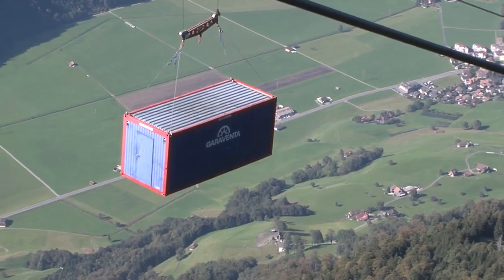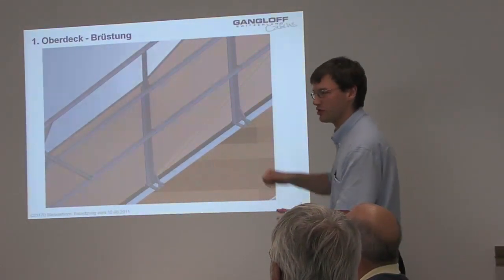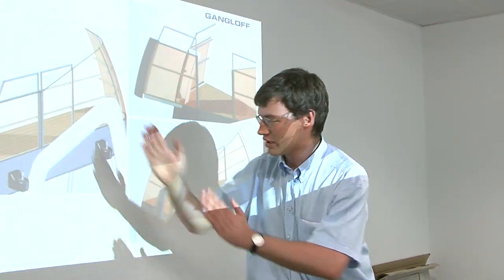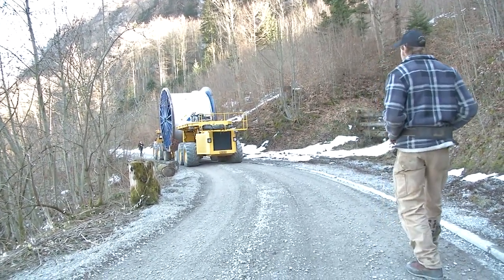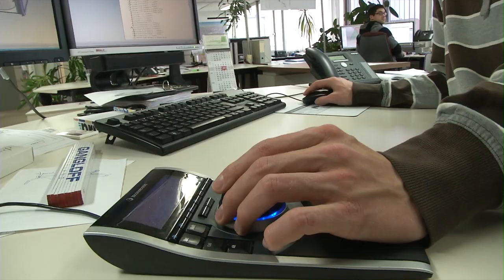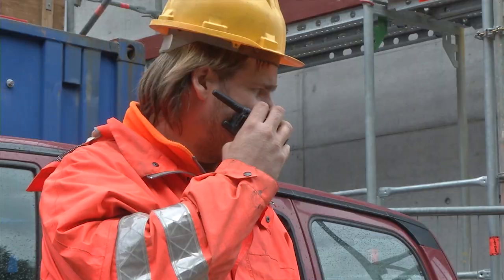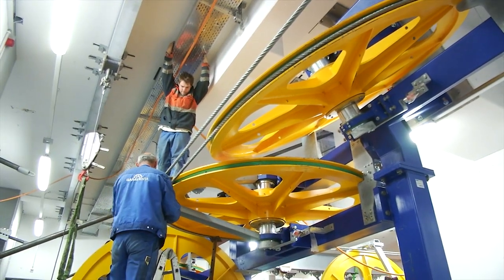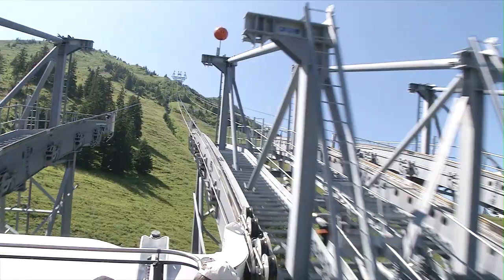Doppelmayr/Garaventa 60-ATW "CabriO Kälti-Stanserhorn" Stans, Switzerland - English (2012)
"We used our placemats to sketch all our ideas and every conceivable thought plus a series of possible solutions, some of which seemed pretty utopian," says Stanserhornbahn director Jürg Balsiger recalling his meeting with ropeway engineer Reto Canale. They were discussing how to replace the outmoded Stanserhorn reversible aerial tramway. Who would have thought that the foundation for a world first would be laid that very evening?

The Stanserhorn is one of the most popular mountain destinations in central Switzerland with stunning all-round views of the Alps. Visitors can now enjoy the superb scenery before they reach the summit, thanks to the world’s first open top tram cabin. Known as the CabriO®, this double-decker cabin marks the beginning of a brand new era for the Stanserhorn tramway.

Before anyone could enjoy the open top deck to the full, visionary solutions had to be found for the new aerial tram: such as carriages and track ropes which are located at the side of the cabin, rather than above it as is usually the case. This was a challenge that the developers from Doppelmayr Garaventa were well equipped to meet. "During the course of the invitation to tender, we soon realized that only the technology leader would be capable of meeting the requirements of a double-decker tram," says Balsinger."